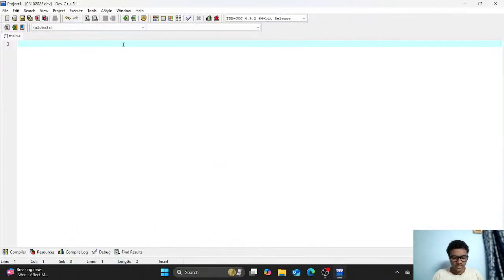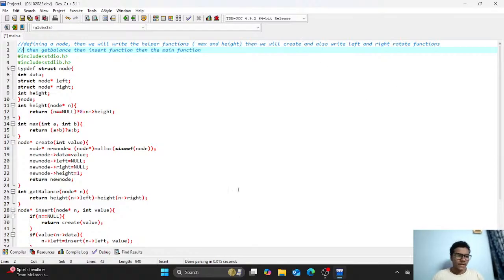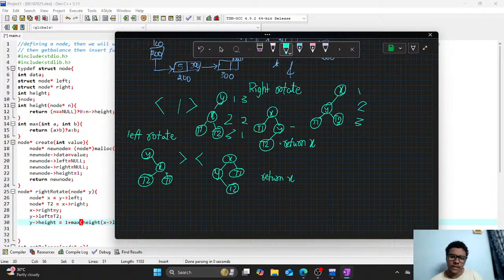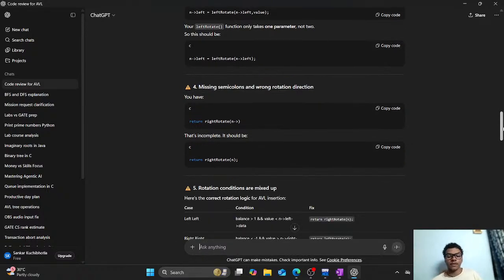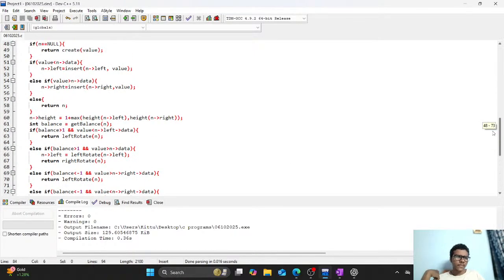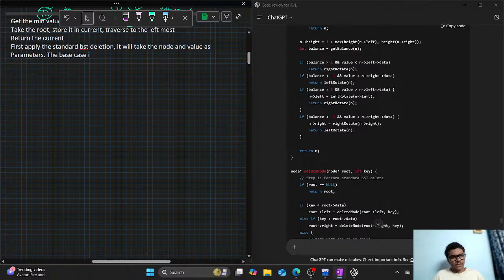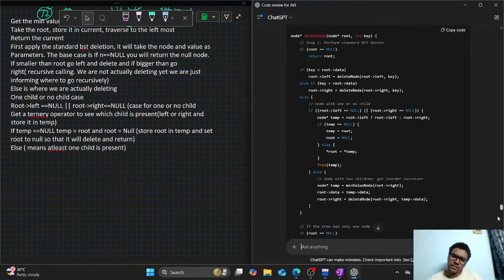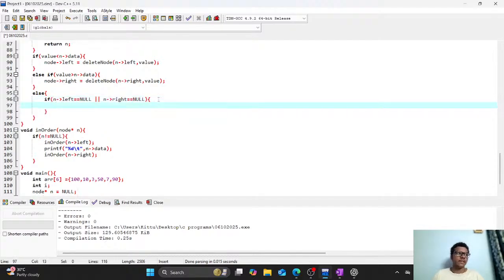ads avl trees coding continuation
lets get this avl trees done now